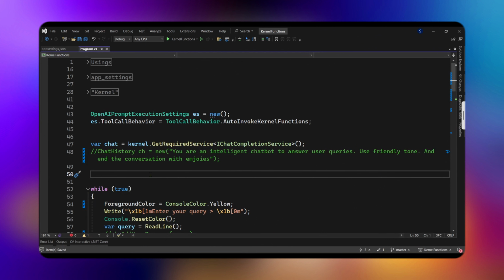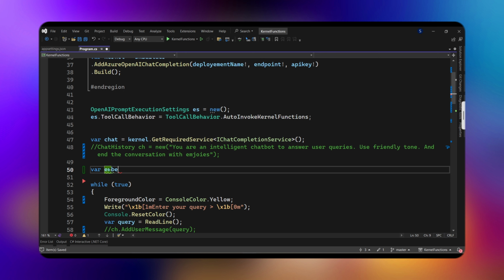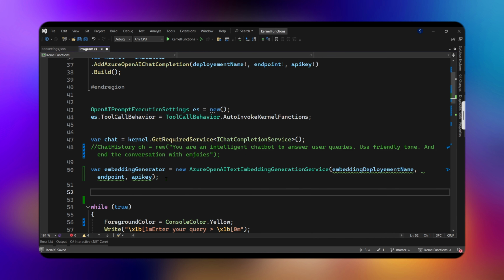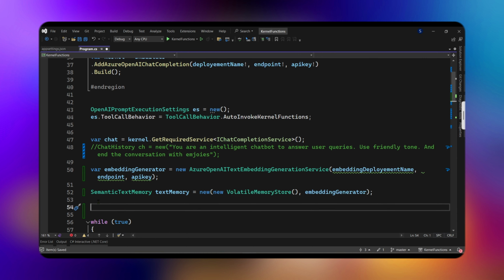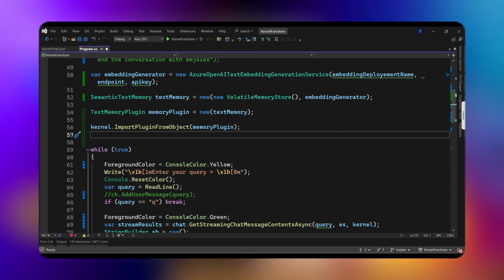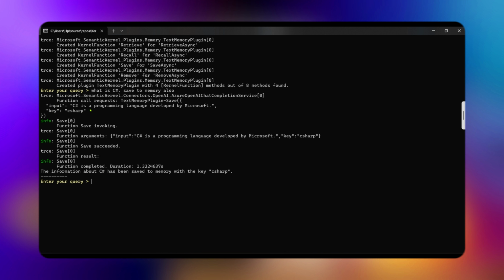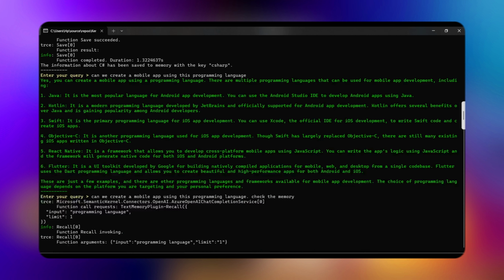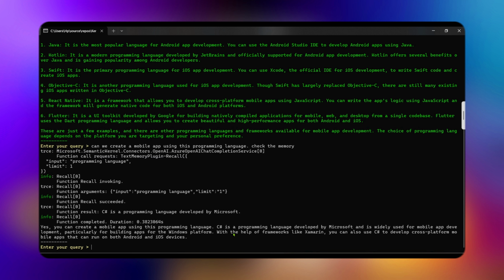How to enable memory using Semantic Text Memory in Semantic Kernel.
🔥 Continuing the Learning Path: Enhancing Chat Experiences with SemanticTextMemory & TextMemoryPlugin using Semantic Kernel with C#** 🔥

In this exciting follow-up video, we delve deeper into the world of chat experiences in the Generative AI field!

- We explore the powerful **SemanticTextMemory, VolatileStore, TextMemoryPlugin classes from Semantic Kernel**, unlocking memory capabilities for richer interactions.
- Dive into the **pros and cons** of leveraging SemanticTextMemory in your chat applications.